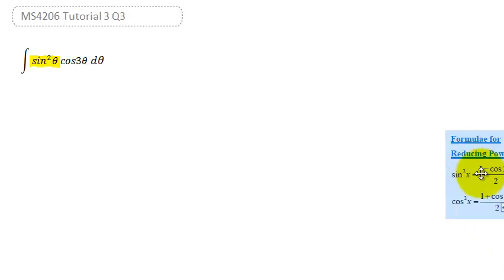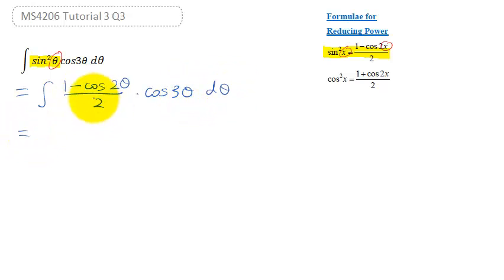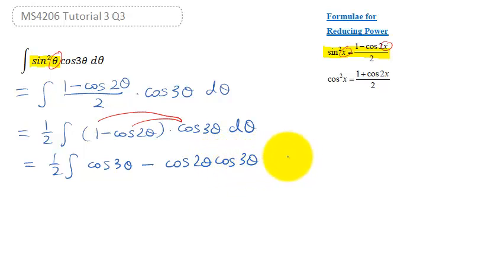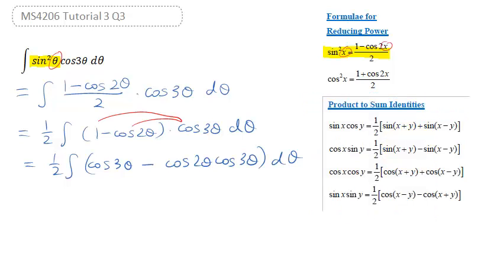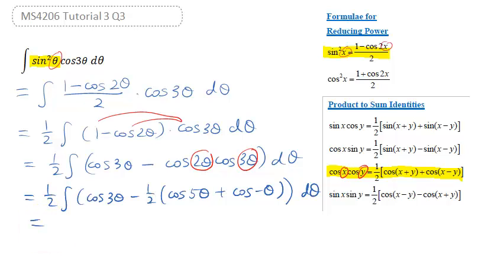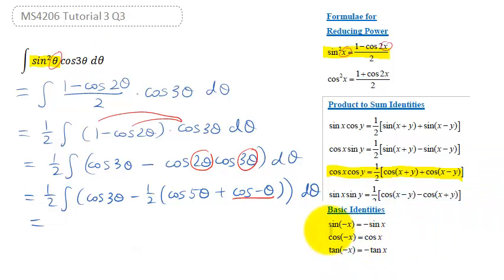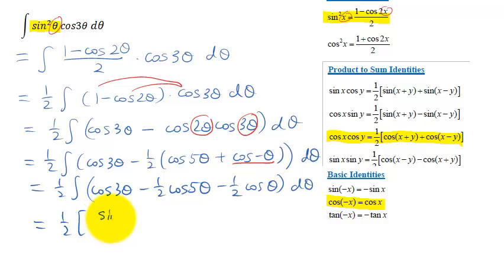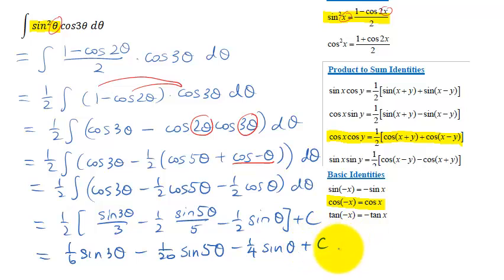Integration of Product of Trigonometric Functions: demo3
I demonstrate solving an integral with product of sine-square & cosine functions by reducing the product to addition/subtraction of trigonometric functions.
(For MS4206, tutorial 3, question 3)